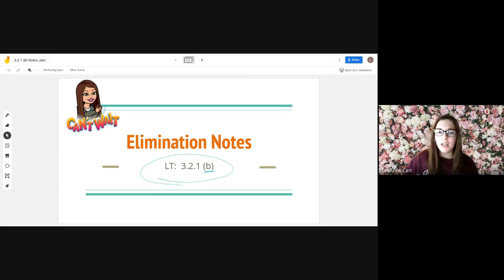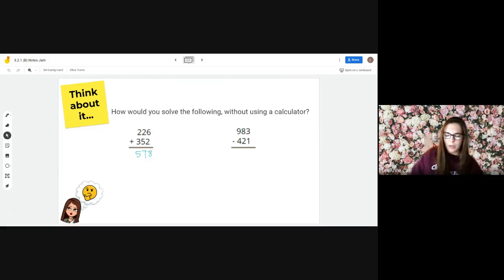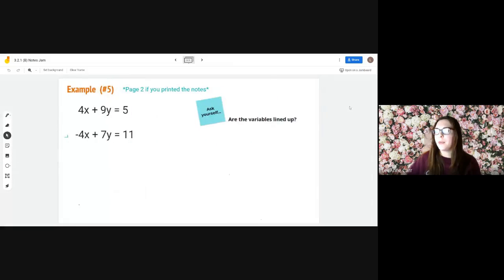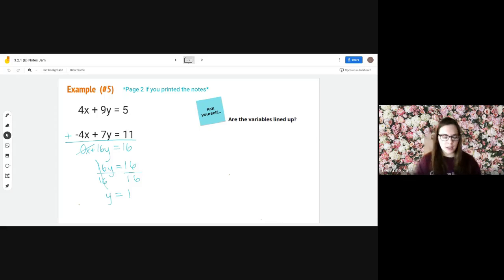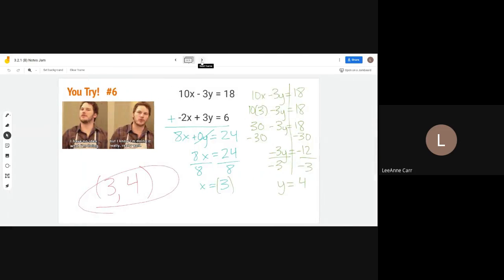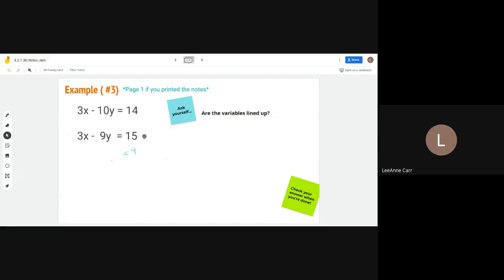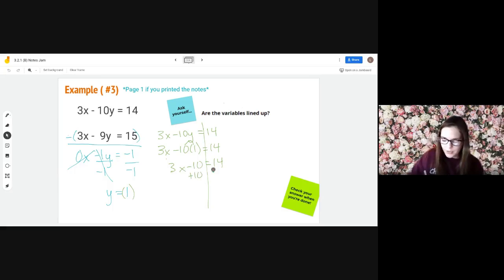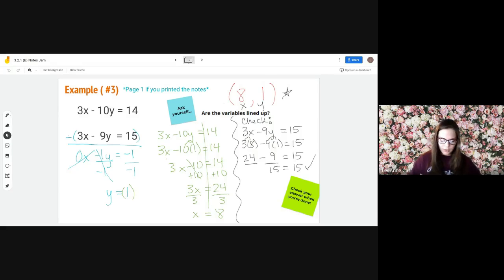Using Elimination to Solve a System of Equations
LT: 3.2.1 B Lesson Video